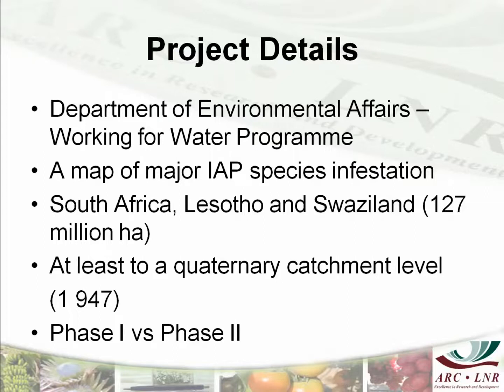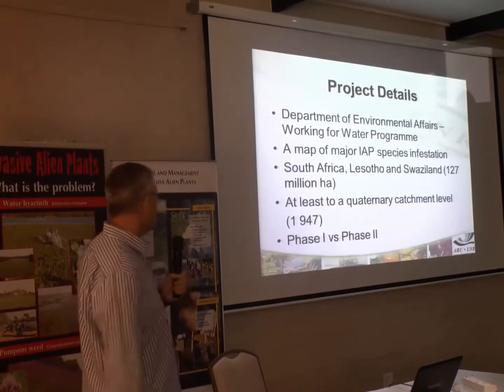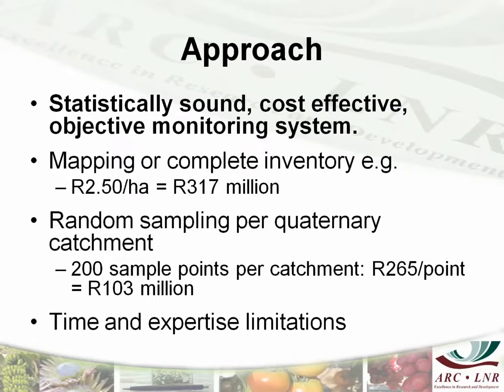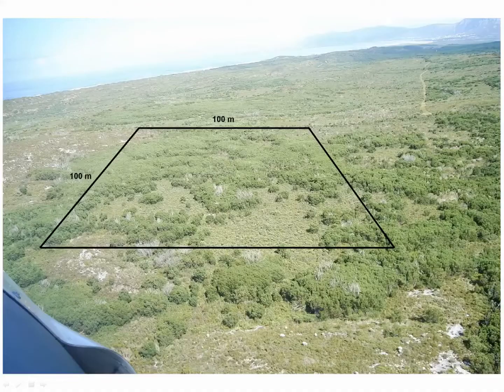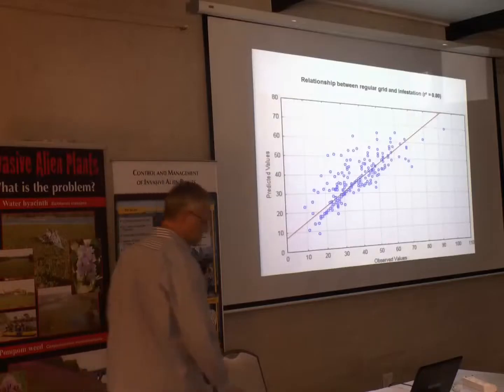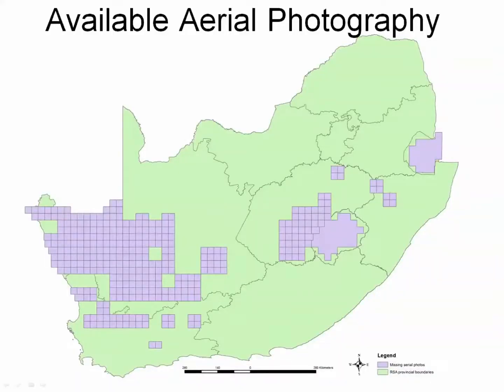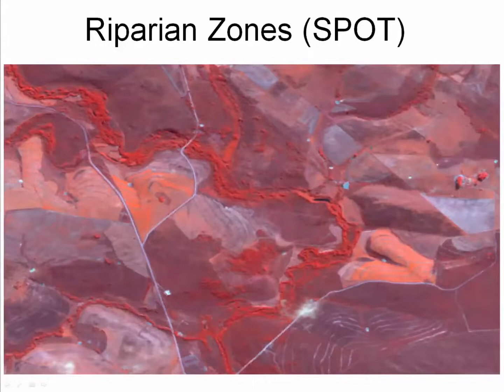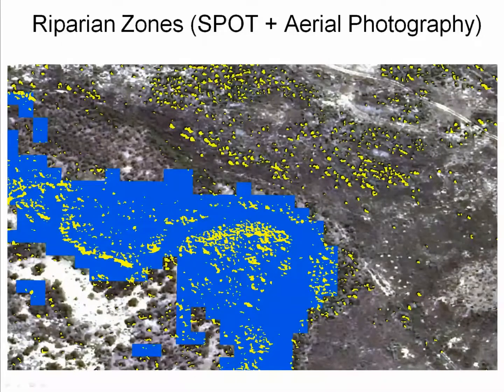Ian Kotzè - The National Invasive Alien Plant Survey Phase 11 - May 2013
Ian’s job is to divide a map for major IAP species infestation. The negative impact of Invasive Alien Plant species on natural areas as well as other areas such as agricultural land has been extensively researched.

Certain mitigation strategies and programmes have been put in place such as internationally recognised Working for Water Programme of Environmental Affairs. Such an initiative requires objectivity determined spatial distribution data of IAP species at the required scale to allow for effective planning implementation and future monitoring of IAP spatial changes.

The National invasive Alien Plant Survey project was initiated by the Working for Water Programme and implemented by the Agriculture Research Council.

The aim was to establish and implement a cost effective, objective and statistically sound IAP monitoring system for South Africa, Lesotho and Swaziland at a quarterly catchment level.

A complete inventory and a standard sampling approach both have limitations, mainly due to the size of the study area and variation in the natural environment, leading to high associated costs.